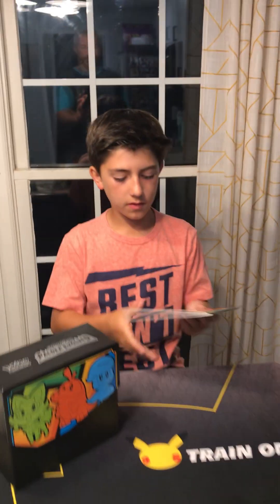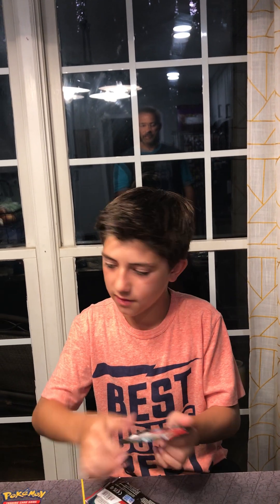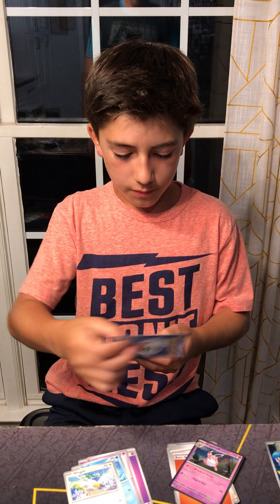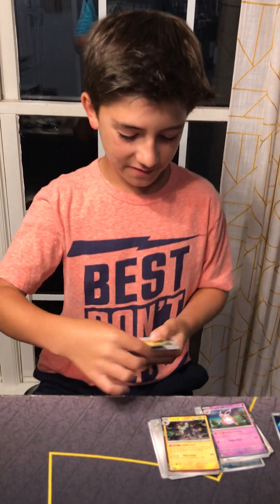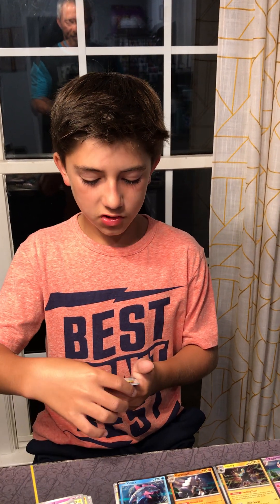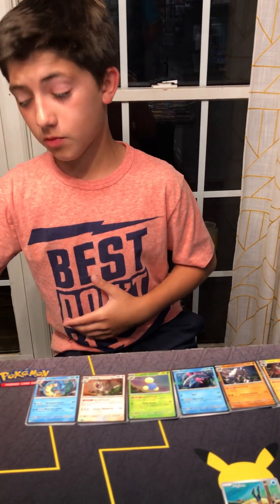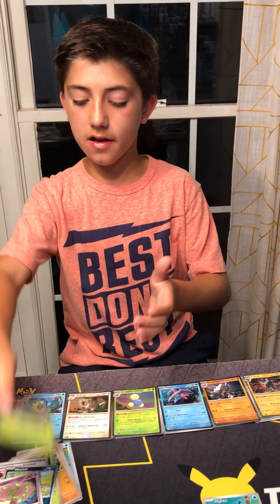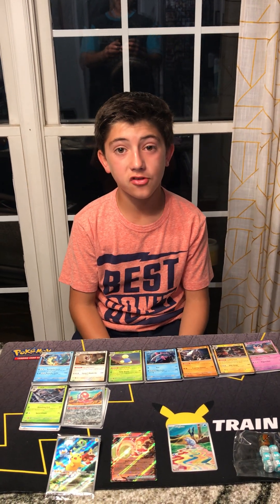New scarlet and violet ETB!